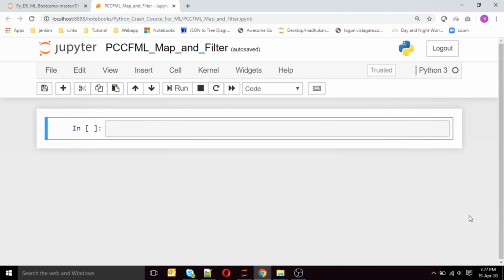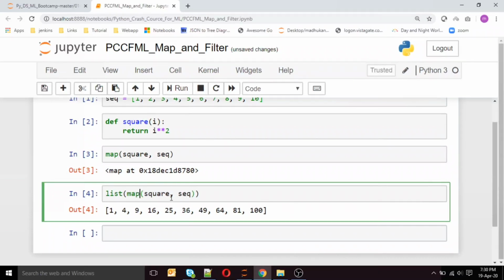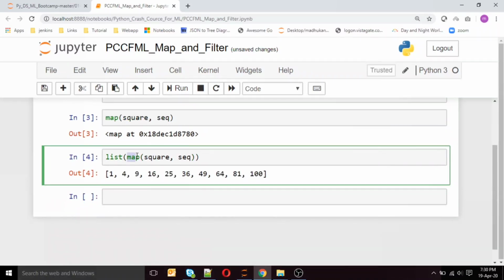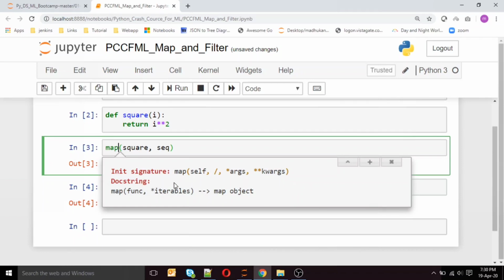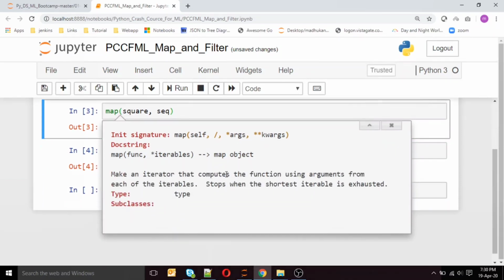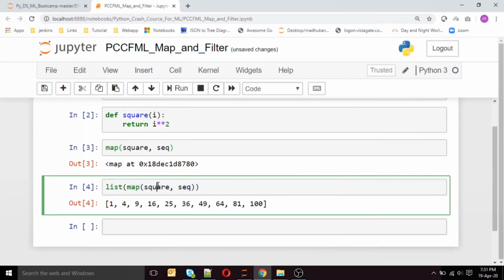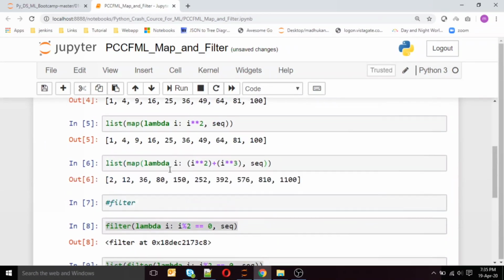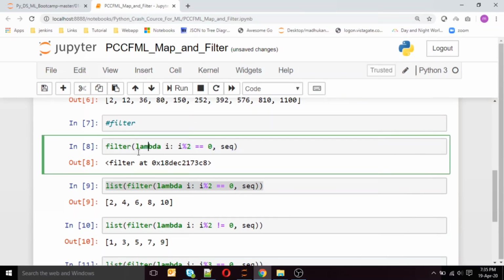Python Crash Course - ML - Map & Filter - Part 11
This video is for making you learn about the Map and how it will help to to generate some output based on function you want to perform on certain iterateable object.

and then we will learn about Filters and will try to understand how we can actually filter out some element from list or something based on our conditional function.

To understand any language you need to understand the basics and this lecture is toward that.

Through out the python crash course we will be covering below topics:
* Data types in python
    * Numbers
        * Integer
        * Float
    * Strings
    * variable declaration and uses
    * Printing any string or variables
    * Lists
    * Dictionaries
    * Booleans
    * Tuples
    * Sets
* Comparison Operators
* Logical Opration
* if, elif, else Statements
* for Loops
* while Loops
* range()
* list comprehension
* functions
* lambda expressions
* map and filter
* methods
As you know for any algorithm to build we need to understand and learn some tools.
python is among those tool from which we will be building our whole application.

For Machine learning we need to understand the basics of Math and one programming language to convert those thoughts into realization for machine and us.